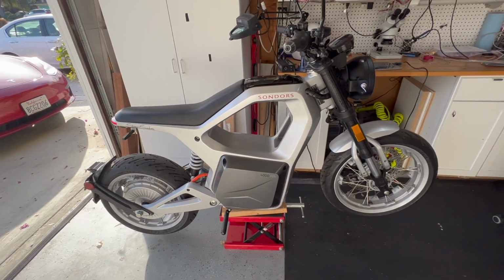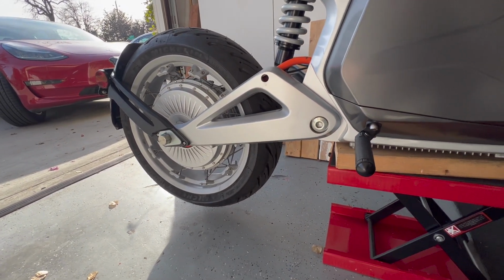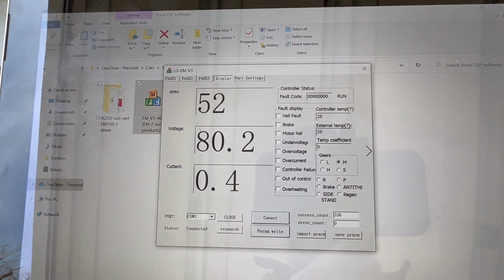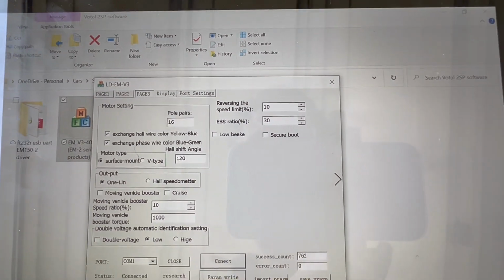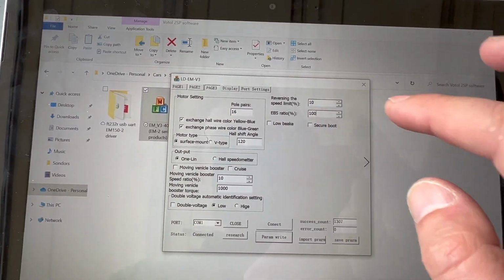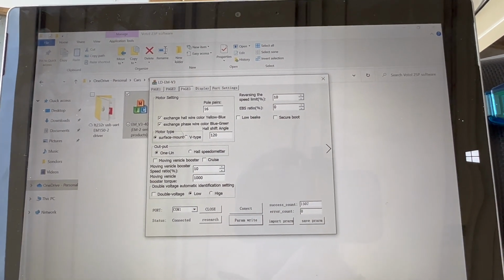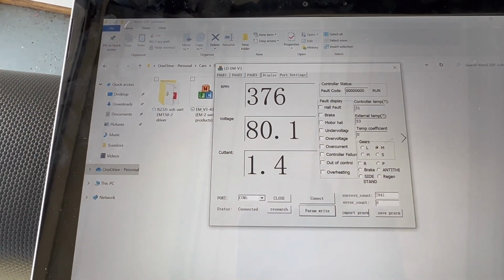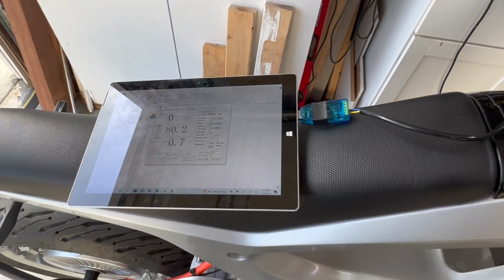Metacycle Regen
Does the Metacycle have regenerative braking (regen)? How to change the amount of regen? If you are asking yourself these questions, you came to the right place! :)

(Cheap) Lift/Stand
Better (cheap) alternative

And a short explanation of EBS, but keep in mind this is for a (lighter) scooter: